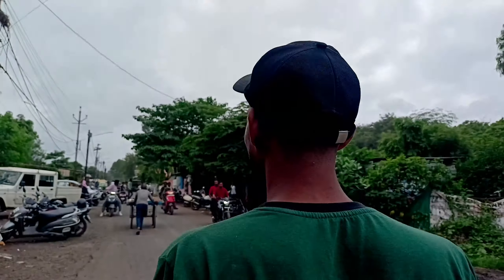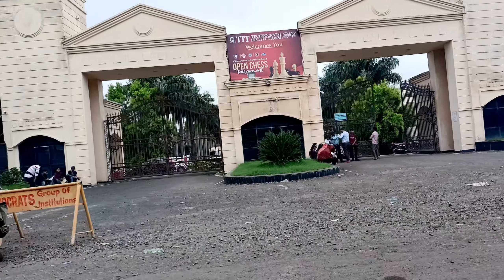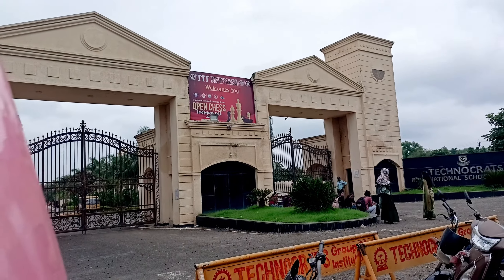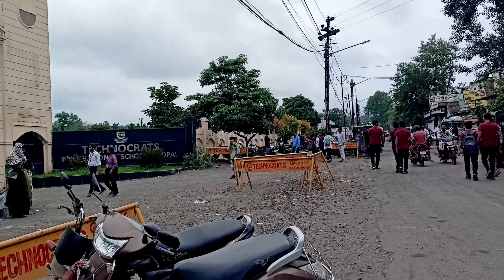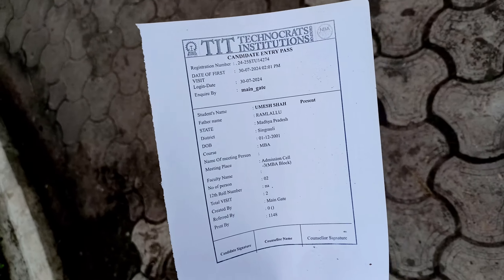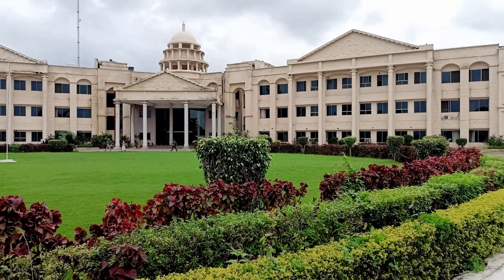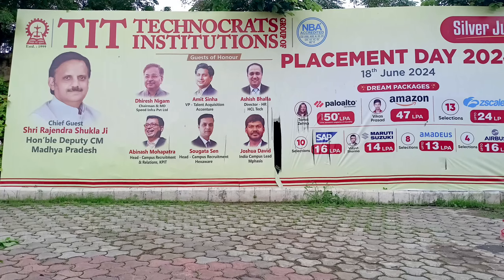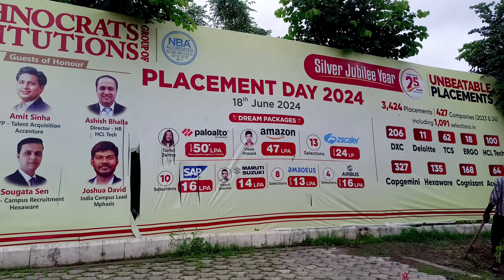TIT COLLEGE | PLACEMENT | PHARMACY-FEES | TIT COLLEGE INFRASTRUCTURE | CAMPUS TOUR | COLLEGE VLOG ✅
TIT COLLEGE | PLACEMENT  | PHARMACY-FEES | TIT COLLEGE INFRASTRUCTURE | CAMPUS TOUR | COLLEGE VLOG 69

tit - highest placement in 2024?

Top 3 college in bhopal
Tit college cse placment
Tit college highest package 2024
Tit college cse branch total seats Tit college cse branch fees
Oriental college vs tit college
TIT Excellence placment
tit bhopal campus tour
tit bhopal engineering college
tit bhopal review
tit bhopal hostel
tit college review
tit bhopal placement 2024
all about tit bhopal college
tit college bhopal placement
tit college ranking in bhopal

My Second Gym Fitness Shorts Channel - @umeshfitness0112